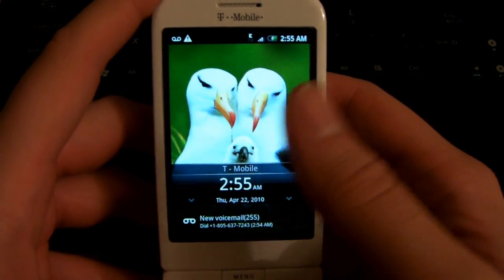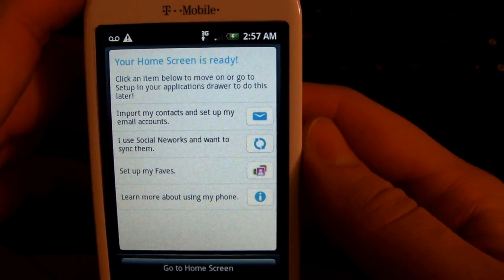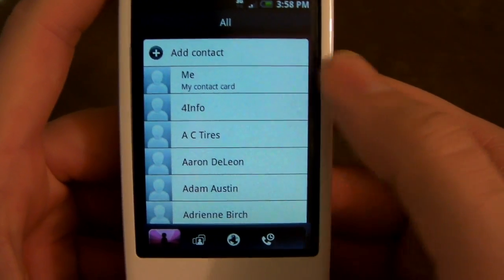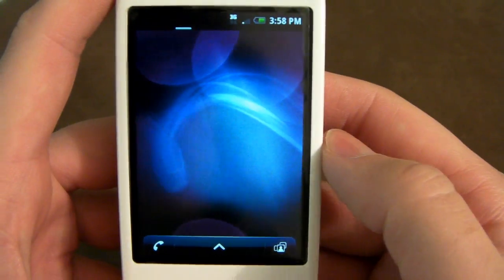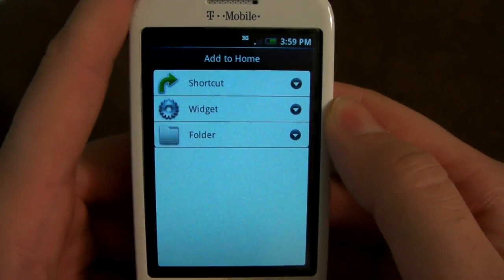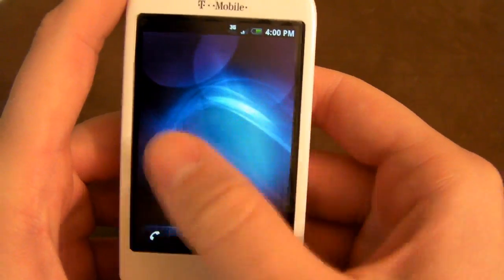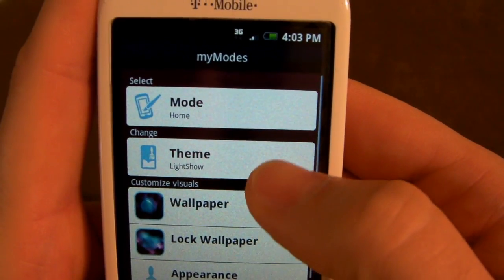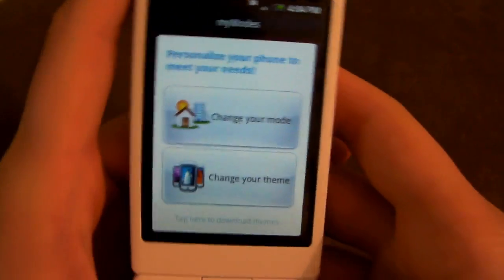T-Mobile's NEW myTouch Slide Espresso 2.1 Sense UI on my G1 (Part 1 of 2)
This is PART 1 of my video PREVIEW of what to expect on T-Mobile's upcoming Mytouch Slide.

Binary over on XDA got a hold of the system dump from the Mytouch Slide and Domenuk was able to port it to his Mytouch 3G/G1.

I am SO surprised that even in its early state you can see how well this runs on my very limited G1. This may very well be the first SNAPPY 2.1 ROM for the G1 =)

The Mytouch Slide (Mytouch 3G but with a physical keyboard) will be T-Mobile's FIRST phone with Android 2.1 and HTC's updated Espresso Sense UI and should be released sometime in June.

T-Mobile went to great lengths to make Android a little more user friendly to mainstream customers and not just power users like myself. Its also more appealing to currently displaced Sidekick users and I feel like this is who T-Mobile is trying to target with this new version of their Mytouch 3G.

T-Mobile had a LOT more influence with this Android phone than any others before it. You can see their apps strewn about this phone and although most are pretty useless, I can see how some Android virgins may find them useful. One I particularly liked was the Mytouch Music app which is essentially a streaming radio station with the top 100 hits and you can even skip ahead to tracks. Nice!
Most of the others were apps that overlapped with a lot of other fuctions already found on Android (like Settings). Some even seemed like T-Mobile trying to cash in on some of the more unsuspecting Android newcomers.
I did like how Swype came preloaded as well as HTC IME =)

Overall, this ROM on the G1 is faster than ANY other 2.1 Sense UI (Hero, Legend, Eris etc.) ROMs I have tried. Its crazy. Especially given the fact the Mytouch Slide is much more powerful than the G1. This Sense UI is a little different than traditionaly Sense in that its technically a new version called Espresso. You can see some of the graphical changes such as the bubbles around the apps. Again, I can see what HTC was going for with this and trying to get a more uniform look to the app icons. Either you love it, or hate it. I personally don't mind it at all.

If you want this ROM, head over and I will provide links there.

As of now, the only things not working in this ROM are Browser and Gmail. Although, I'm sure all of these will be fixed before I even finish this sentence. =)
The Android community has been really great in pulling together and getting everything up and running. So much progress in so little time!

(See Part 2 of my review for download link if you wanna try it out on your G1/Mytouch 3G)

for all your Android needs.